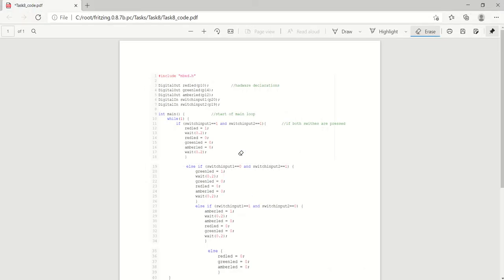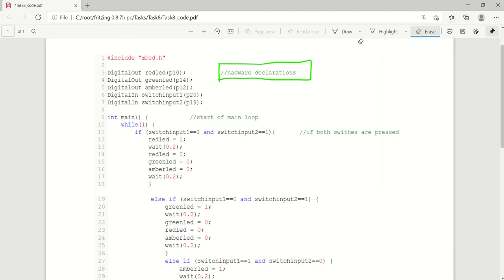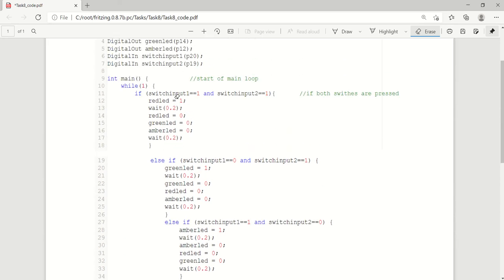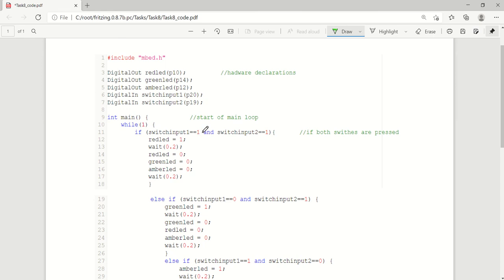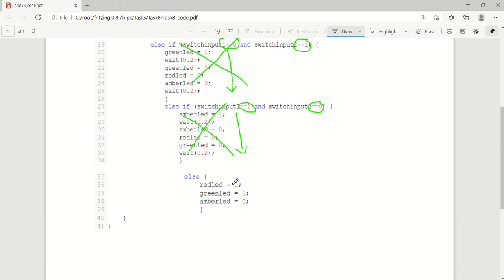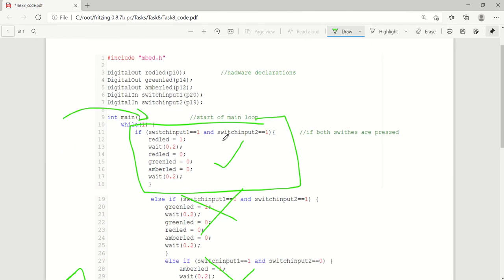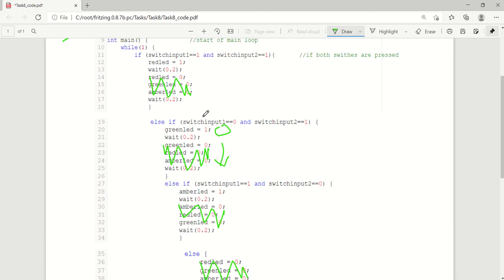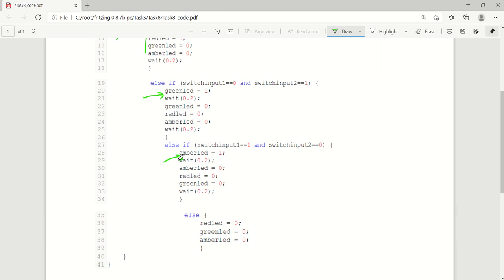MBED Video 8 IF AND OR Statements